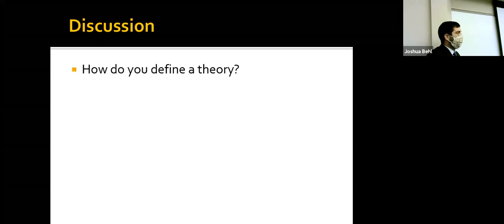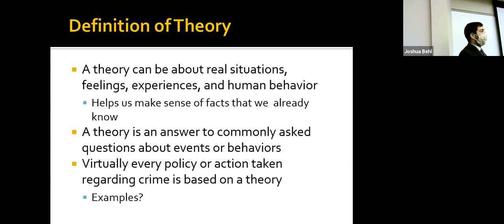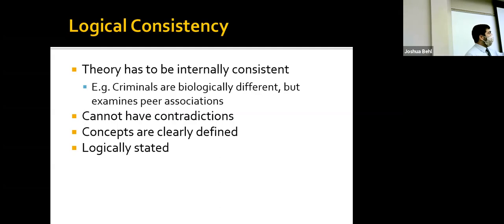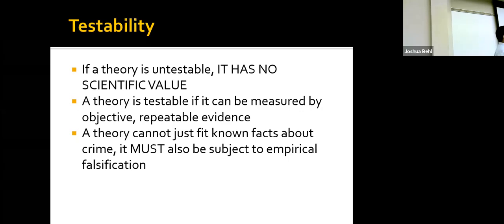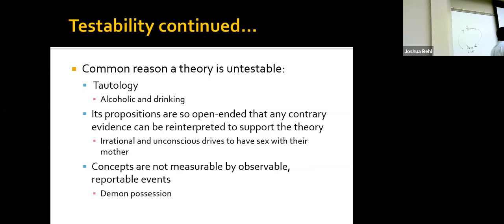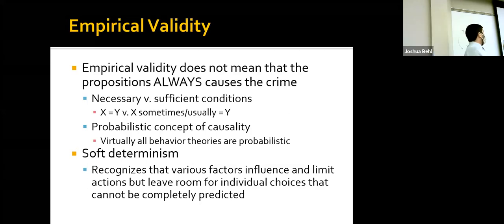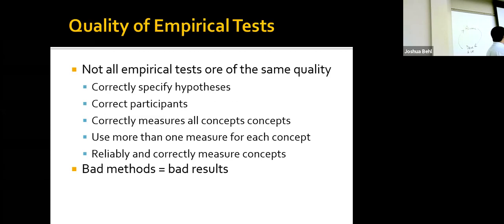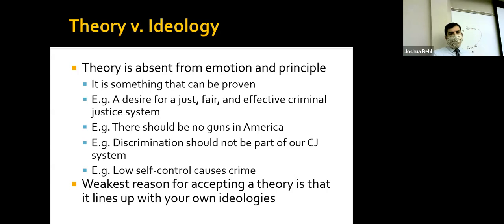CRM 260 In-Class Week 1 Lecture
Week 1 (8/31) Lecture on defining and evaluating theories of crime and deviance.